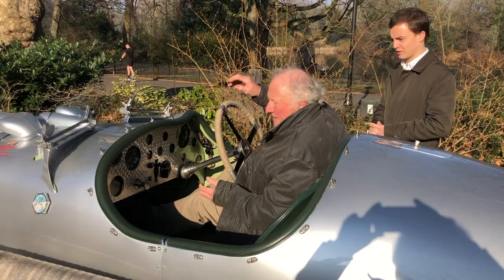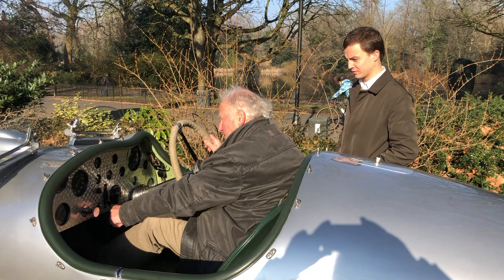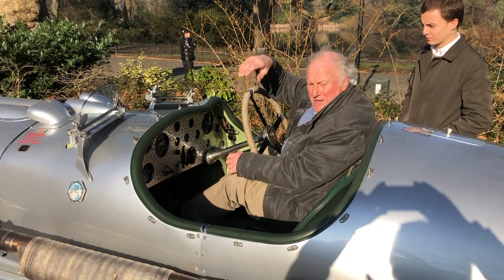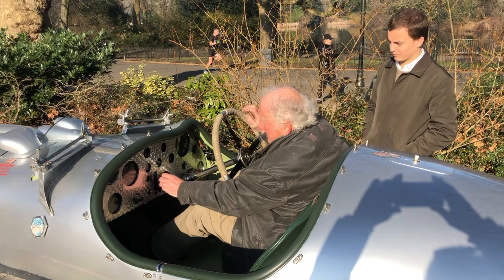1930 Rolls-Royce Phantom II Handlye Special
This is an interesting story about an adrenaline enthusiast who commissioned the rebuilding of a car with a 27-liter Rolls-Royce Merlin engine, which was originally used to power aircraft in World War II. The engine was modified for "fast road competition" use and produces over 800 horsepower and 1500 pound-feet of torque. The car has achieved impressive speeds, including 111 mph over a standing quarter-mile and a top speed of 160 mph. The car is also notable for its unique features, including wheels with Dunlop 700-19 race tires and gauges taken from vintage aircraft. The car's fuel tank comes from a D.H. Rapide Biplane, and its oil tank is from a Fairey Firefly. The car's overall condition is superb despite having covered only 1849 miles since its completion over a decade ago.